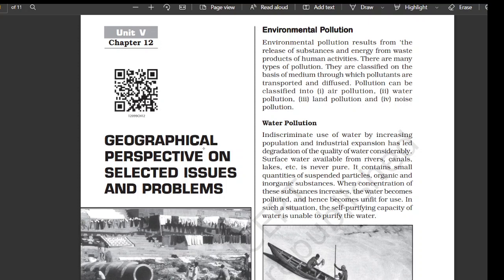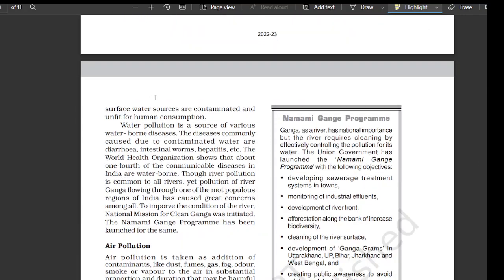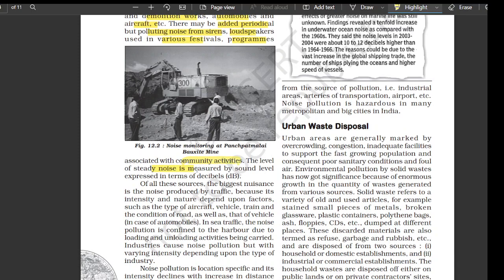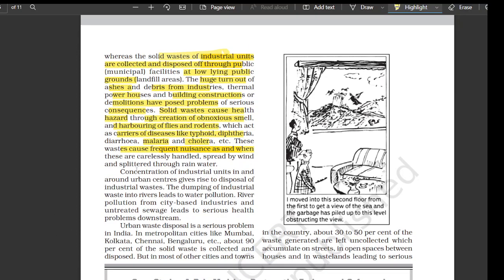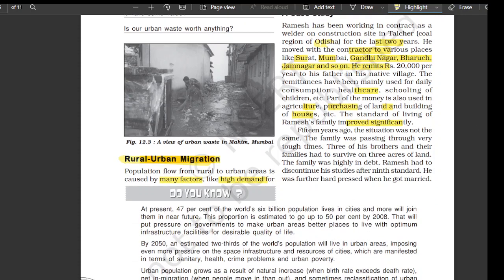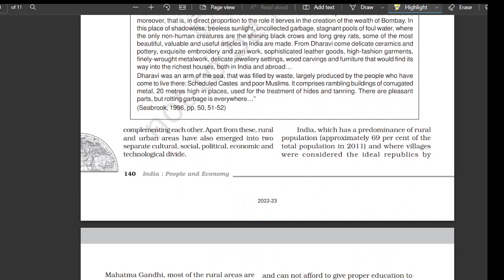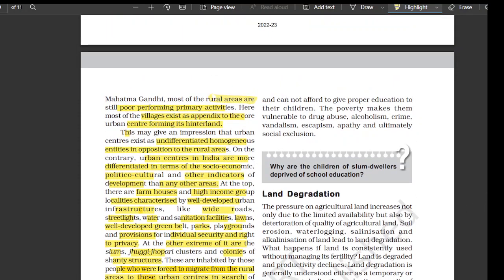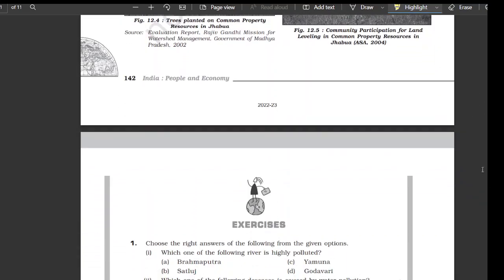Chapter 12 of Indian Geography: Environmental Pollution and Urban Challenges Explained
Summary
This chapter discusses various issues and problems related to environmental pollution, including water pollution, air pollution, noise pollution, urban waste disposal, rural-urban migration, and problems of slums. It highlights the causes and consequences of these issues.

Highlights
- 🌍 Water pollution is caused by the indiscriminate use of water, industrial waste, and chemicals from agriculture. It leads to contaminated water sources and waterborne diseases.
- 🏭 Air pollution is caused by the release of toxic gases from the combustion of fossil fuels, mining, and industries. It results in various respiratory and circulatory diseases.
- 🔊 Noise pollution is caused by noise from factories, construction works, vehicles, and other sources. It has harmful effects on human health and well-being.
- ♻️ Urban waste disposal is a significant problem in crowded urban areas, leading to environmental pollution. Solid waste and industrial waste pose health hazards and contribute to foul air and unhygienic conditions.
- 🚜 Rural-urban migration is driven by factors like job opportunities and unbalanced development. It often leads to the concentration of poor, unskilled labor in urban slums and informal sectors.
- 🏢 Slums are characterized by poor living conditions, lack of basic amenities, and social and health hazards. Slum dwellers face challenges related to poverty, education, and social exclusion.
- 🌱 Land degradation affects agricultural land through factors like soil erosion, waterlogging, and salinization, leading to a decline in agricultural productivity.

Our channel  aids you in your prepration of one of  the most diverse exam, UPSC with regular Current Affairs and NCERT Audiobooks.